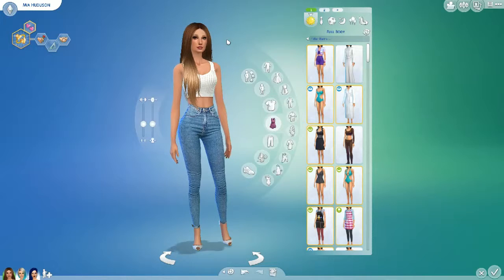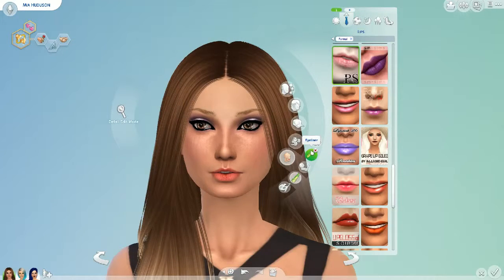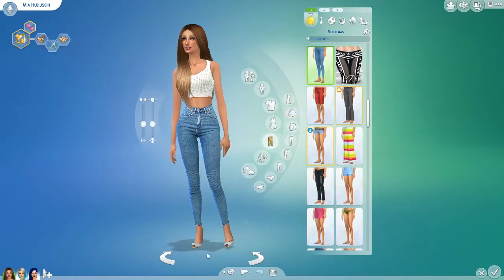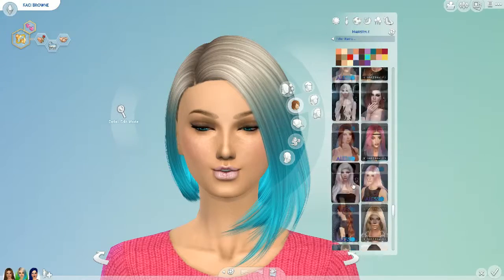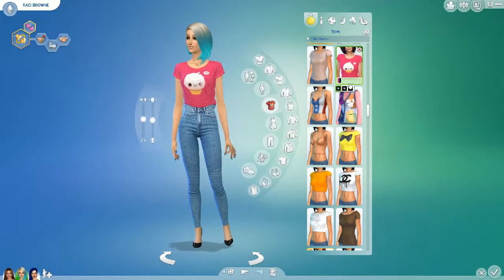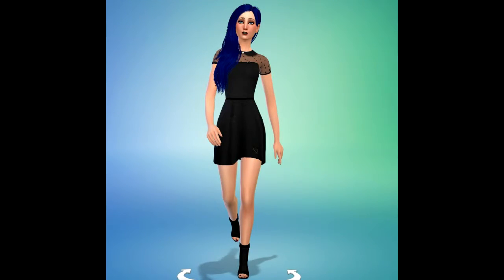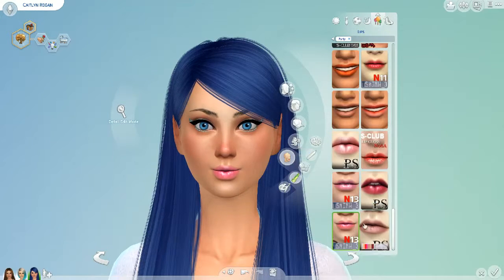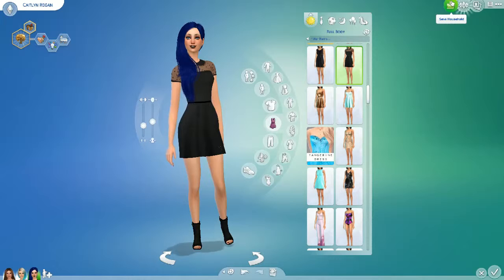CC showcase~ Livi